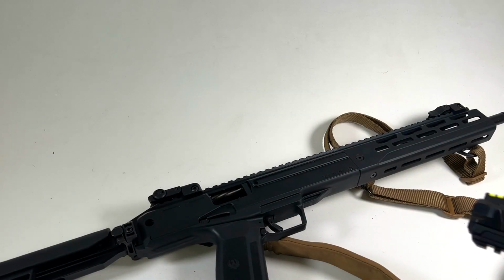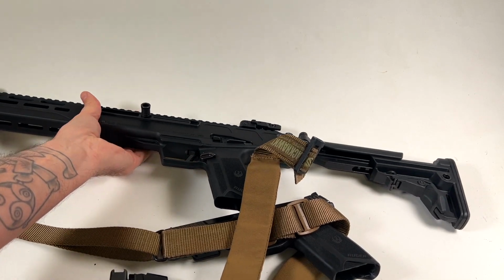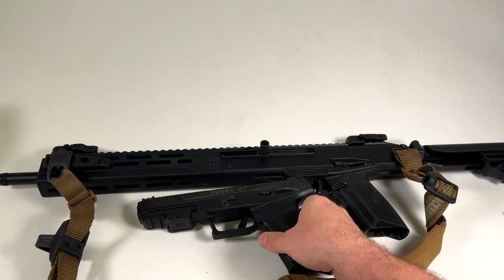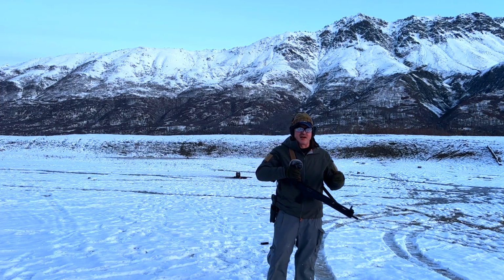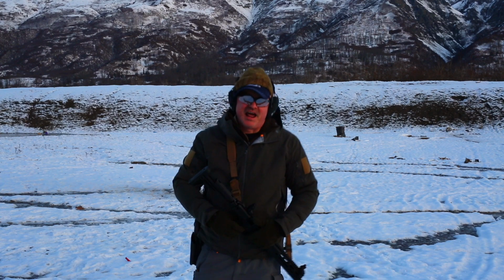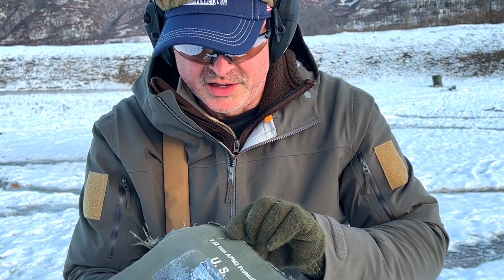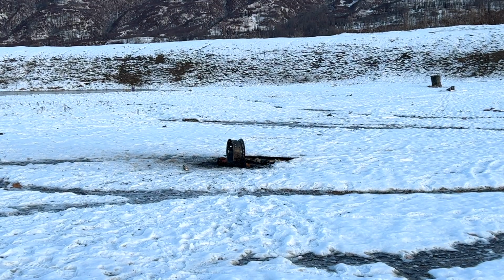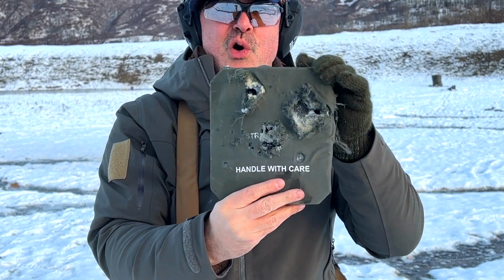Ruger 57 Carbine and Pistol: Ultimate Combo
Chuke showcases the Ruger 57 carbine and pistol using the same magazines!